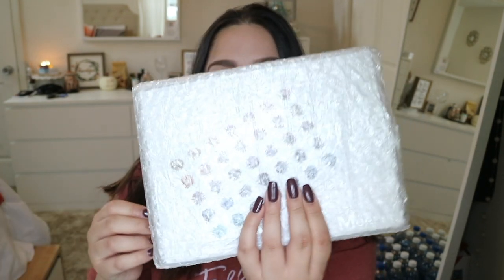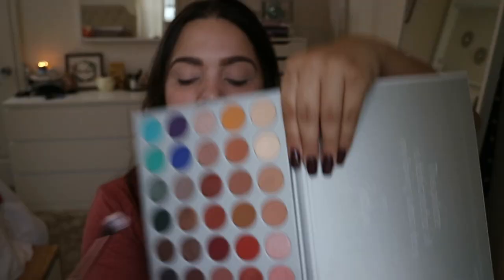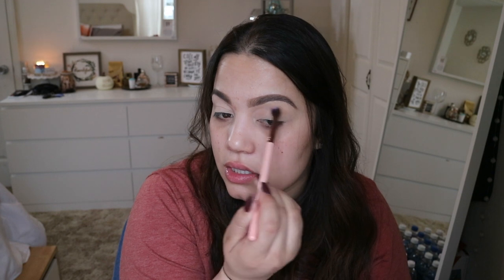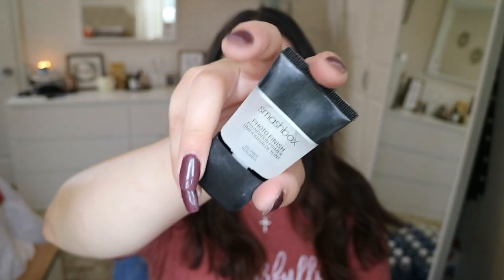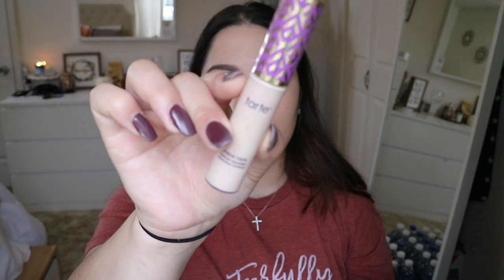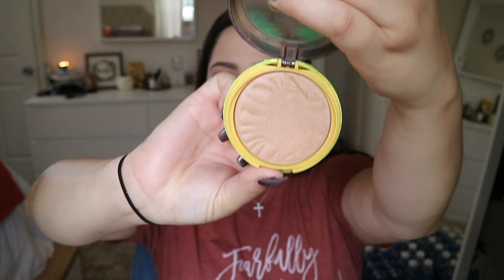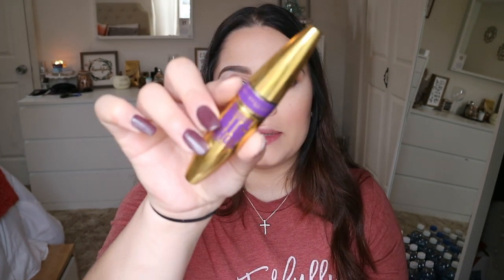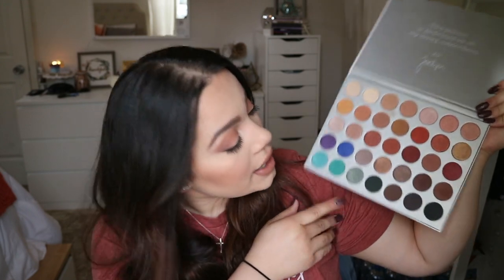Jaclyn Hill x Morphe First Impressions l Everyday Make Up l Fall Edition l justineivette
Was this palette worth it?

I loved it and can not wait to try different colors and looks with this one! Good job Morphe & Jaclyn Hill for the great palette!

Bless you guys!

Justine Ivette

Standard Lens 🎥 18-55 mm
Editing 🖥 IMovie on MacBook Pro 13”
Lighting 💡 Neewer Ring Light from Amazon